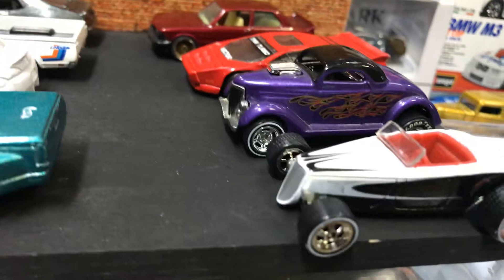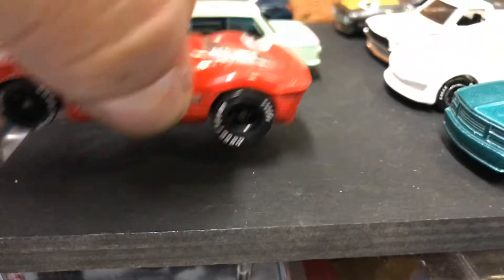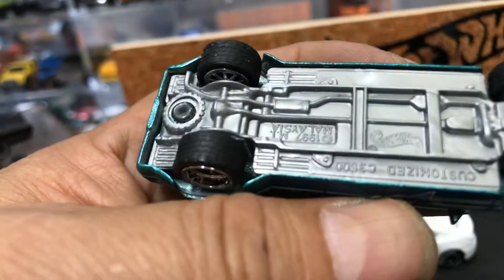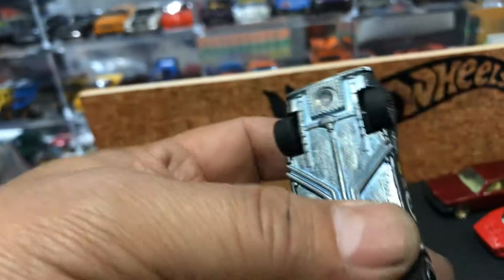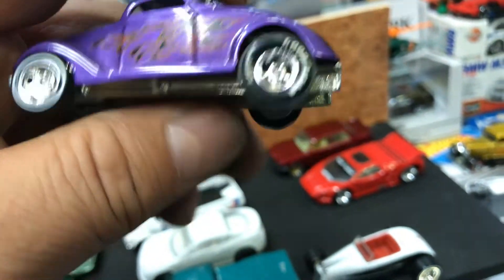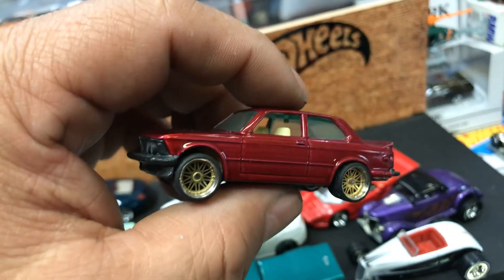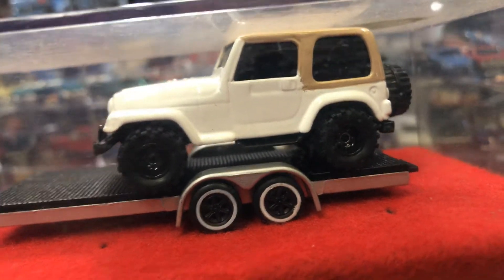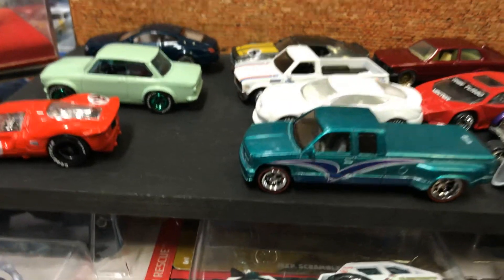Playdays Collectibles Thursday night Hotwheels show and tell!. 10.31.19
Happy Halloween!. Keep it safe!. Open 7 days a week. Thank you for your business and support. Don’t forget to visit my YouTube channel